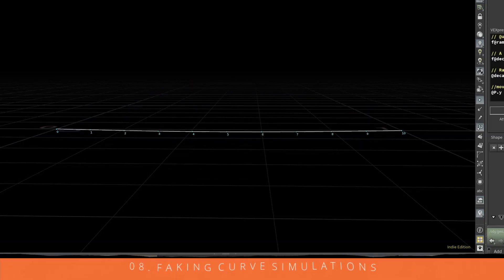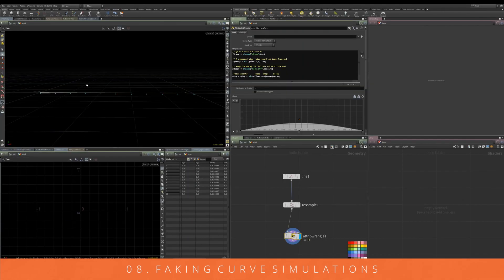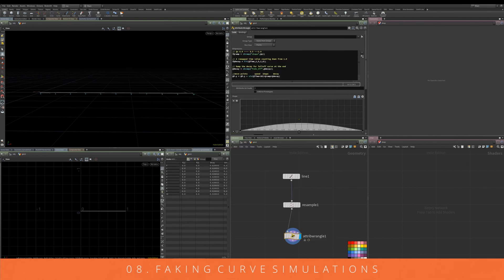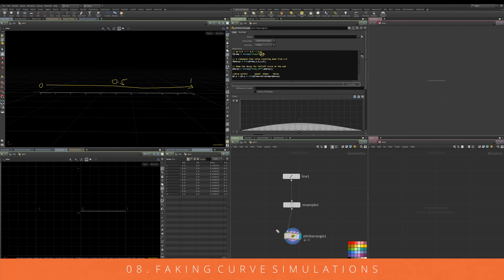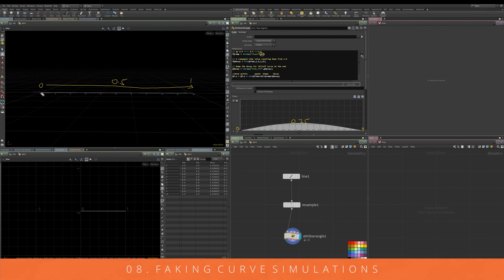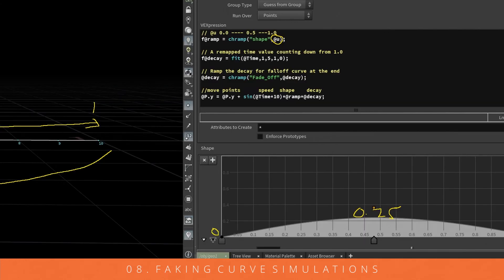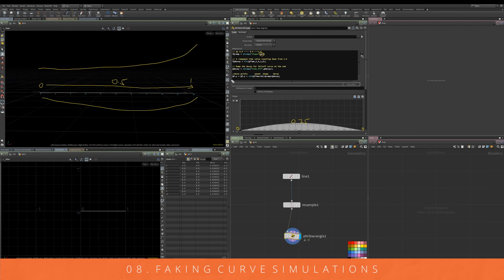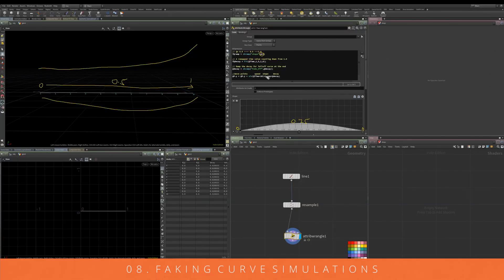Houdini Quick Tip Faking Curve Simulations using VEX